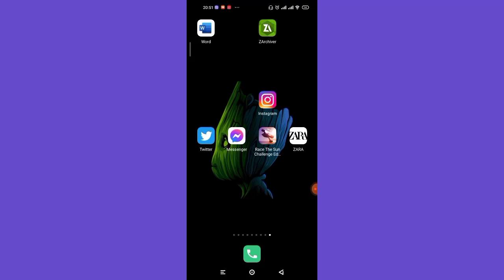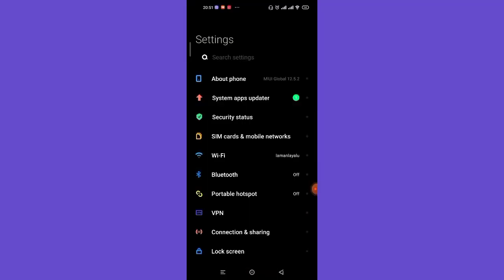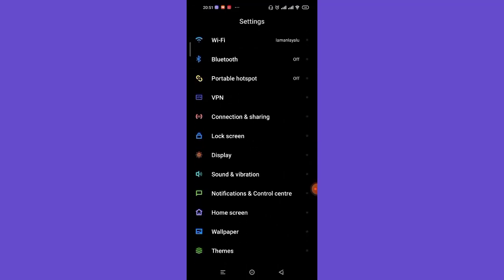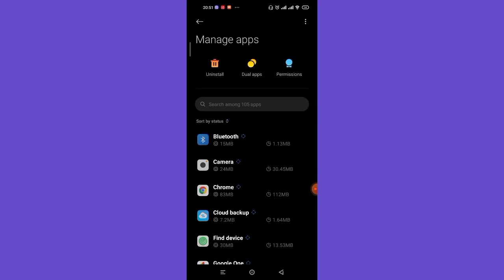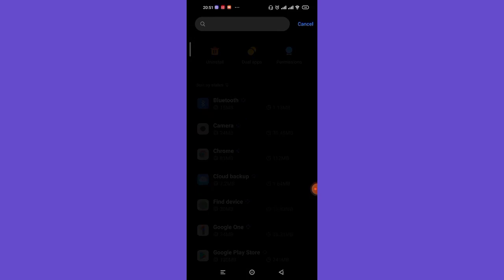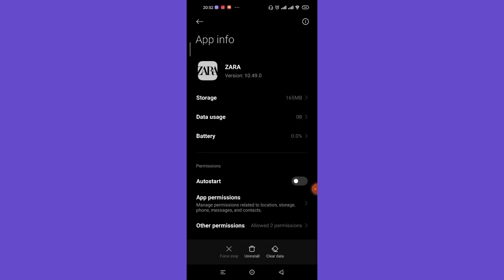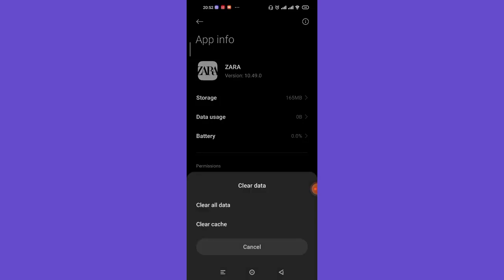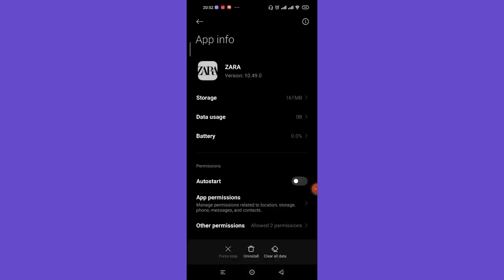How to Fix Zara App Login Error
In this video I will guide you in step by step process on how to fix your login erroe on the zara app

STEPS REGARDING :
1. Open up the settings menu.
2. Find the apps option.
3. CLick on manage apps option.
4. Search for the zara app.
5. CLick on the clear cache option.
6. CLick on OKAY.
7. if this method didnt work for you uninstall the app and install it again.